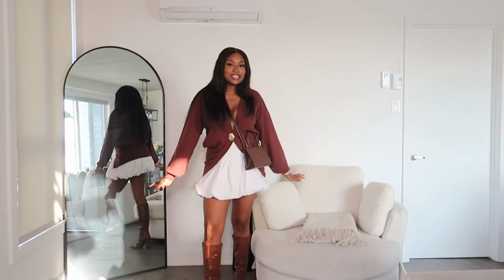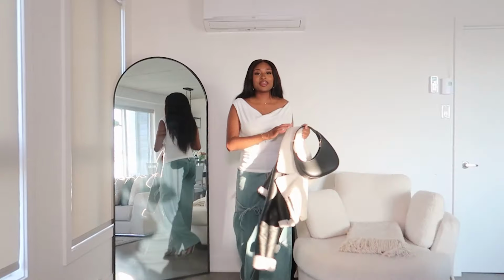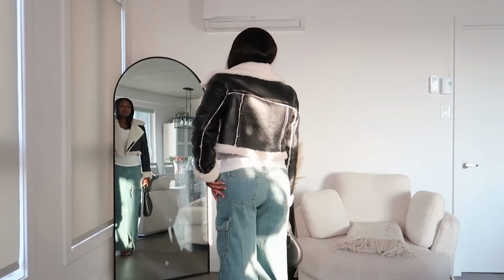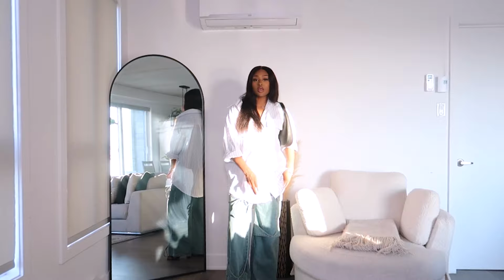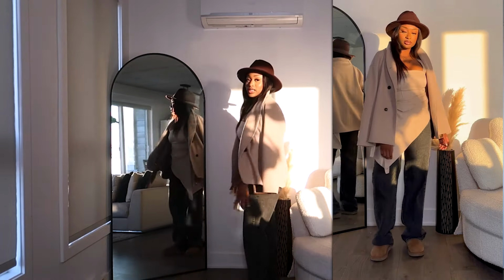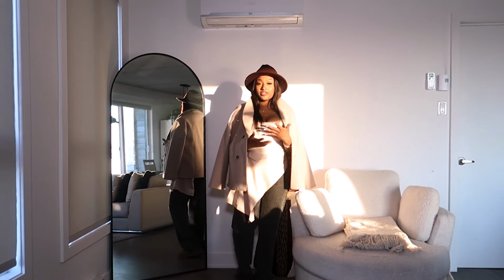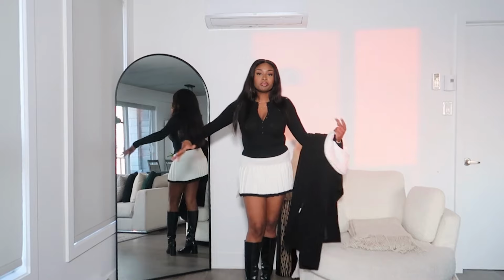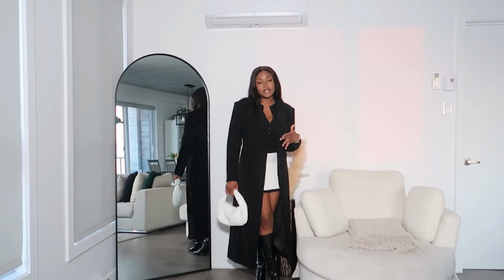FALL OUTFITS | UPDATING MY WARDROBE to reflect the woman I want to be in my 20’s | PART 2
Hi loves!

In this video, I’m continuing my journey of updating my wardrobe to reflect the woman I want to be in my 20s. This is Part 2 of the series, focusing on fall outfits that are both stylish and timeless. I’m putting together looks that feel elevated yet effortless, perfect for the cooler weather. If you're also working on curating a wardrobe that speaks to who you are, come along for some outfit inspiration.

PS: I know my accent is a little tick and I speak a lot of french but I will get better so bare with me!

LOVE Y'ALL